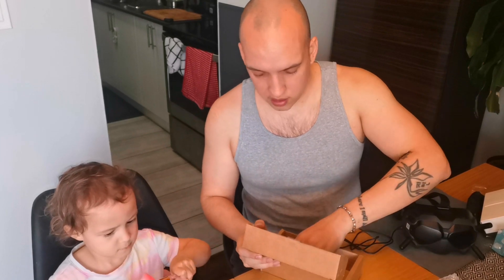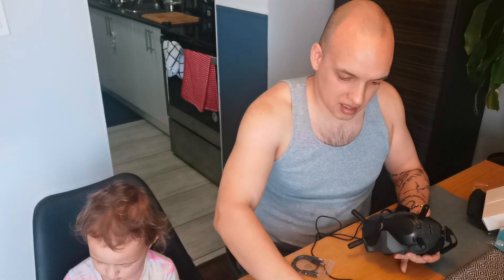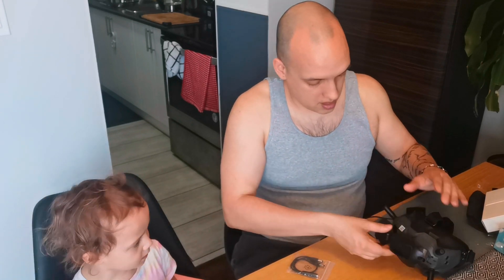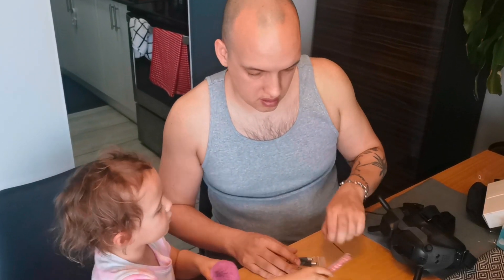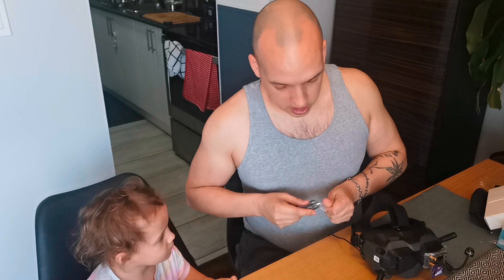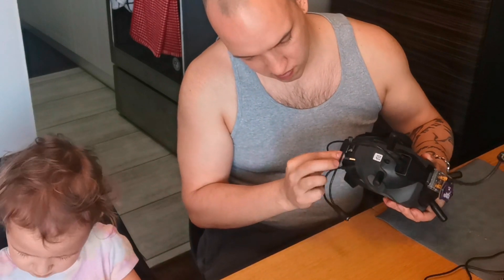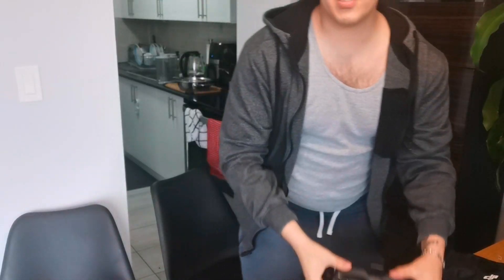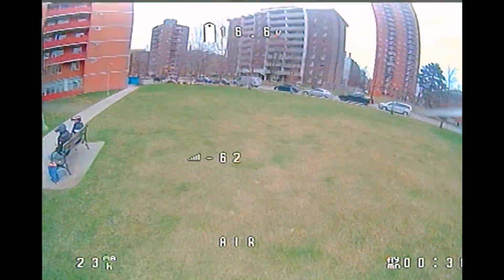Analog Video with DJI V2 FPV Goggles + Digidapter by British Drone Industries TEST FOOTAGE!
Drones Designed By Pilots For Pilots Analog Video with DJI V2 FPV Goggles + Digidapter by British Drone Industries TEST FOOTAGE!
In this video, we'll install the BDI Digidapter and Feild test them on the DJI FPV Goggles v2.

Favourite Analog Quads
3-inch
SKYZONE ATOMRC Dodo D135 PLUS

Best Digital Google